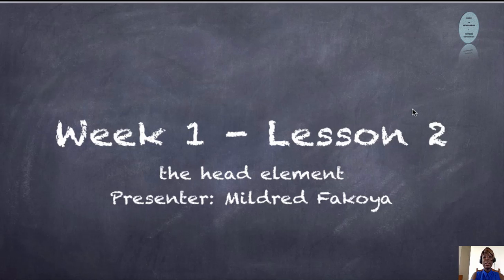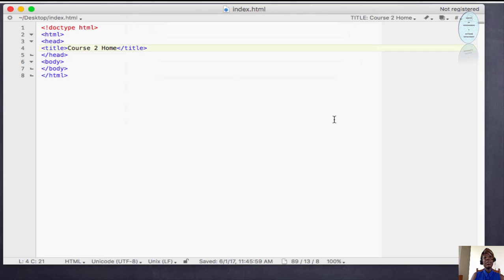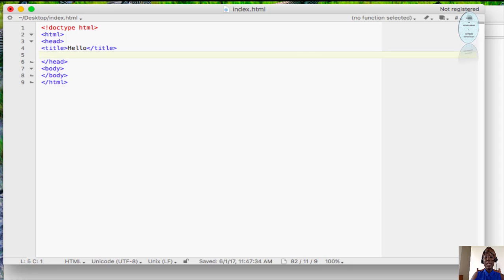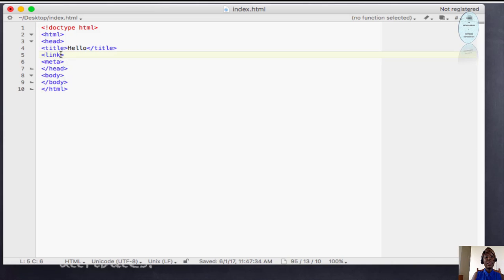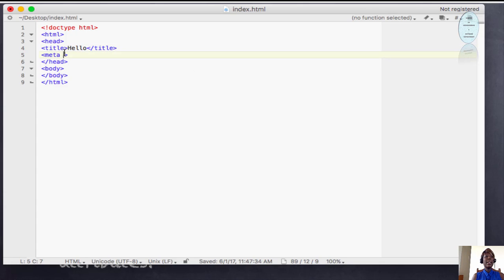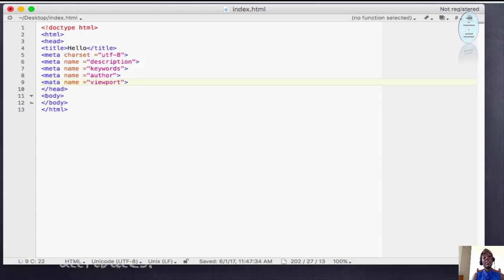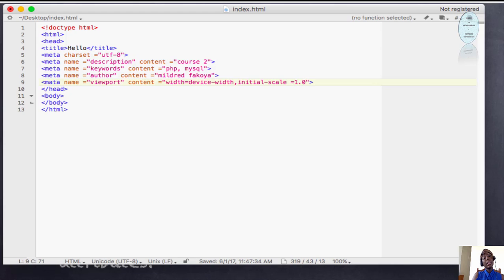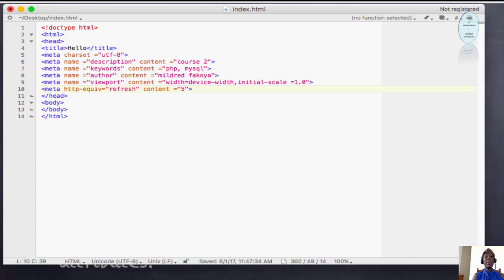week 1 lesson 2 (Programming in HTML 5, CSS 3 & JavaScript)